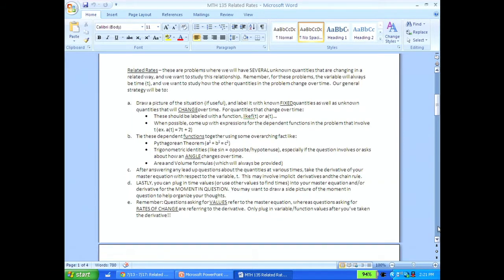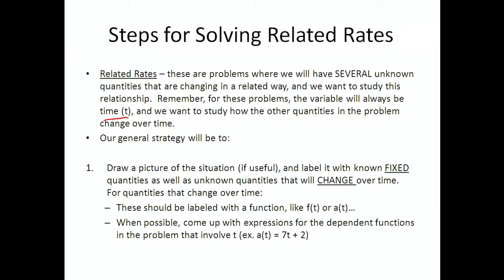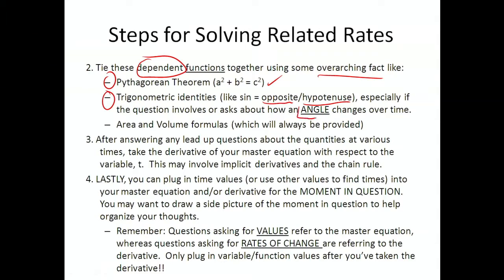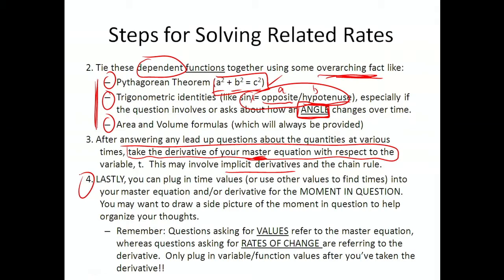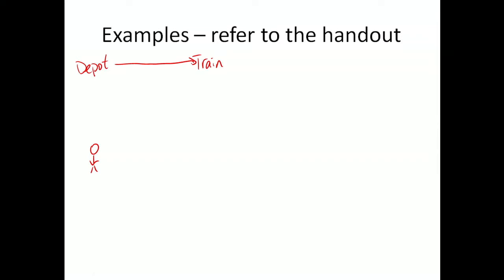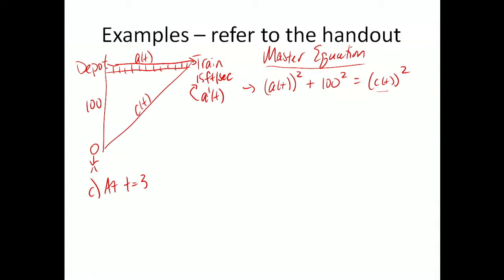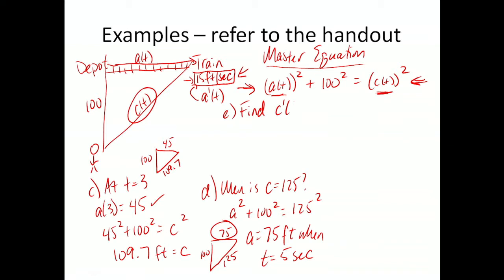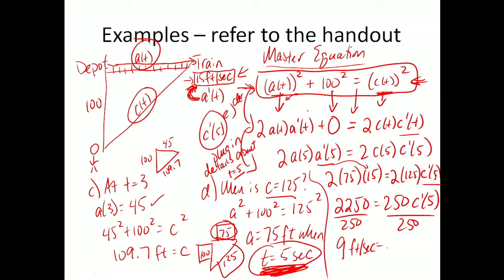MTH 135 Related Rates 1